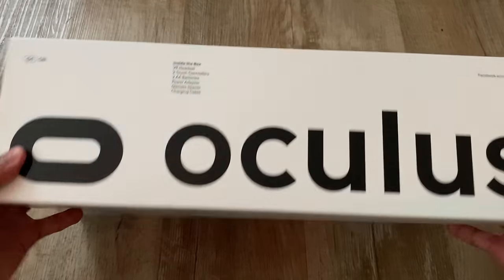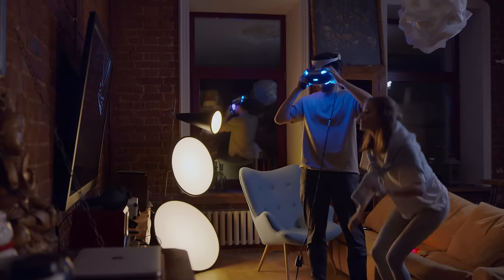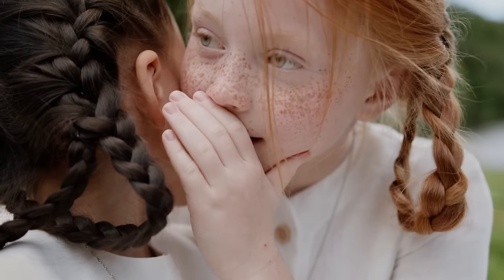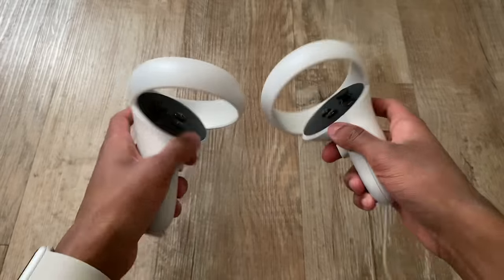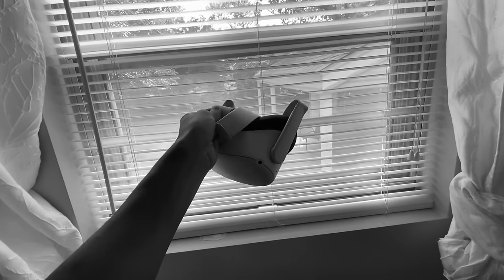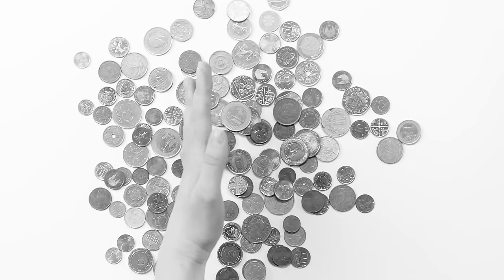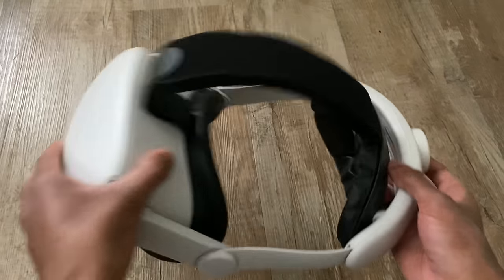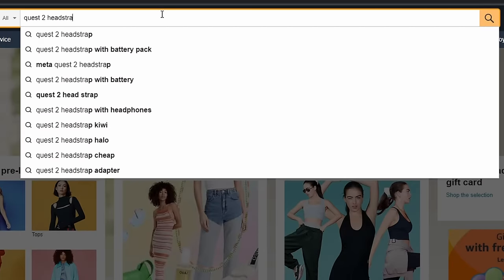How To Use A Meta Quest 2 (Beginner's Guide) (2024)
This is my first quest 2 beginners guide. This video is for beginners who got a Meta Quest 2.